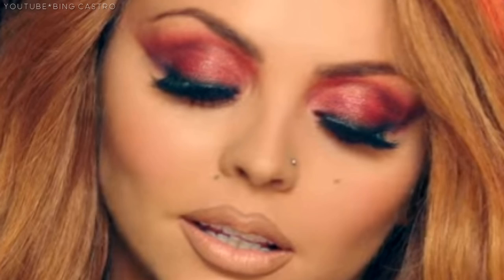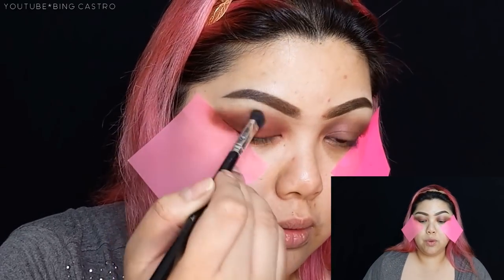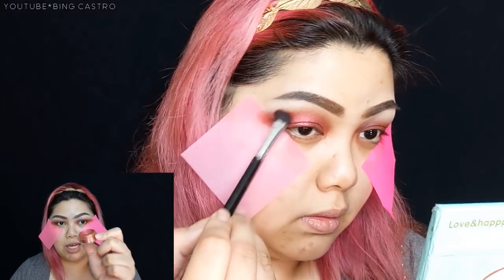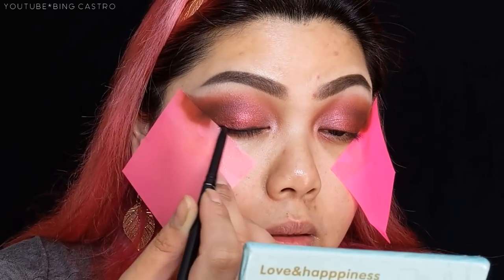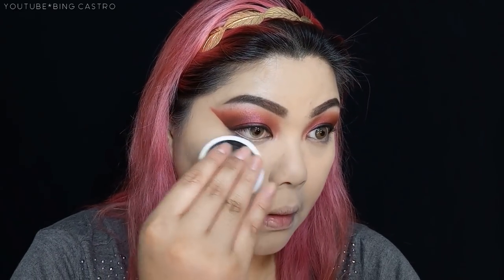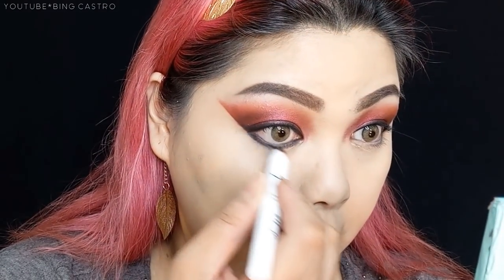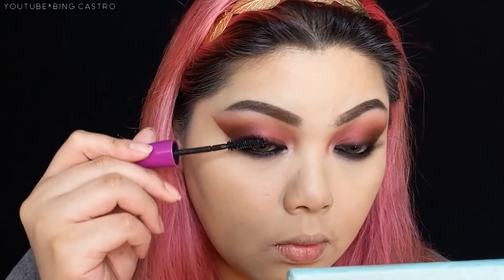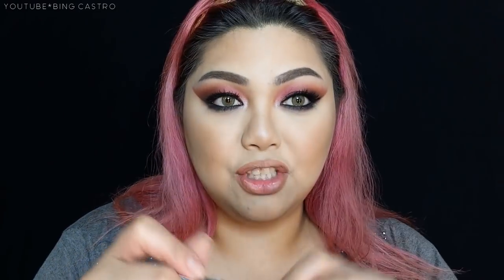Little Mix No More Sad Songs Makeup Inspired Tutorial / JESY NELSON | Bing Castro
Hi everyone! I collaborated with three of my fellow makeup artists and YouTube beauty vloggers to create a "voluptuous" version of Little Mix's No More Sad Songs. Well, we just recreated their makeup looks in their music video and I was tasked to recreate Jesy Nelson's makeup look! I hope you'll like it!

PRODUCTS USED:
FACE
- Kryolan TV Paint Stick
- L'Oreal True Match liquid foundation
- NYX Blotting Powder
- Fashion 21 Loose Powder + Glory of New York Translucent Powder
- Sooper Beaute Contouring Kit
- L'Oreal Le Blush True Match in Rosewood

EYES
- NYX Jumbo Eye Pencil is Rust Rouille
- Glory of New York eyeshadow palette (red and burgundy)
- Glory of New York burgundy pigment
- Zoeva Warm Spectrum Palette
- GNY black kohl pencil

LIPS:
- GNY Lip Pencil in Maple
- NYX Xtreme Lip Cream in Natural
- L'Oreal Color Riche Moisture Matte Lipstick in Crayon Sunset